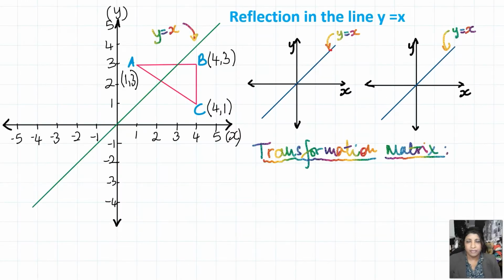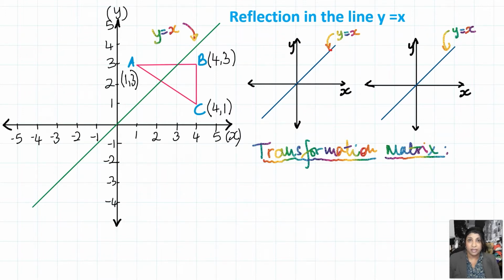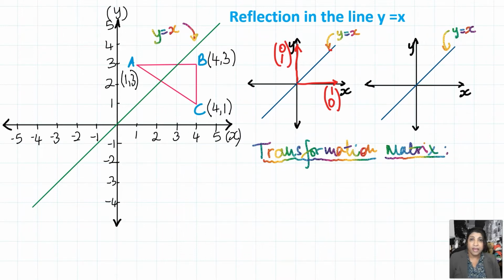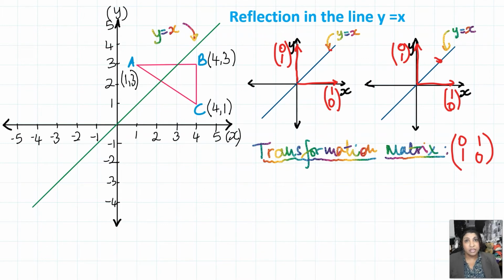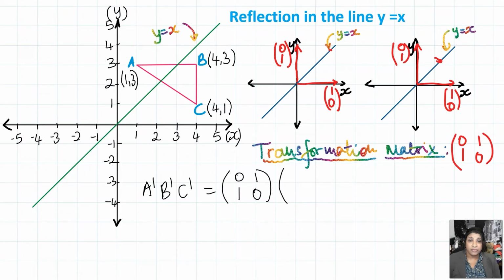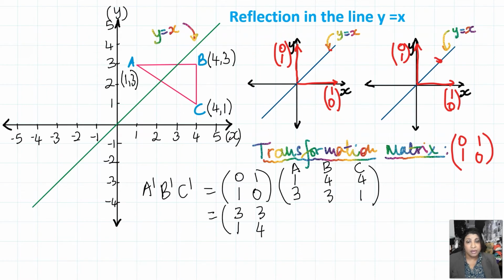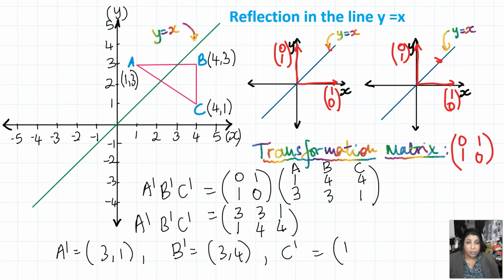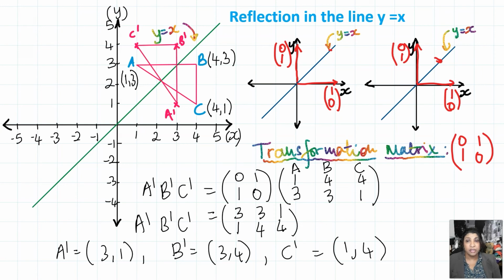Transformation matrix: (Reflection in the line y = x ) - 2020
In this session I show how to find the transformation matrix which can be used to reflect an object in the line y =x

Reflection in the line y= x